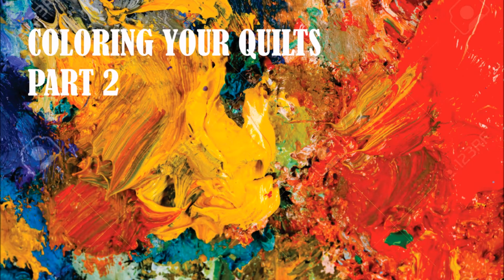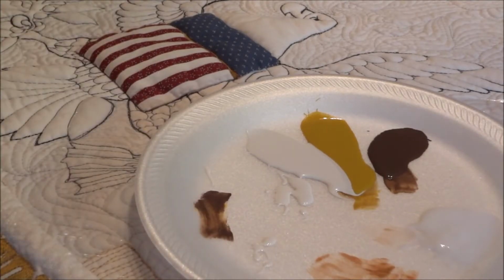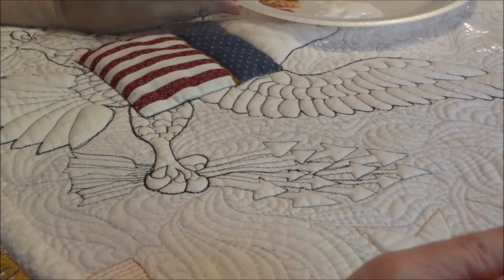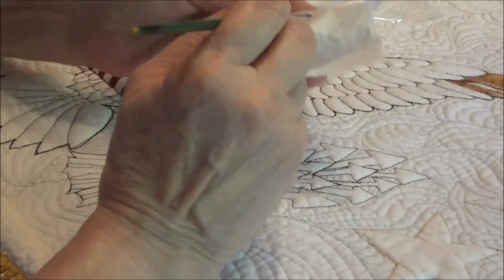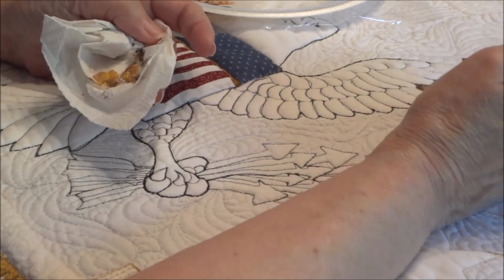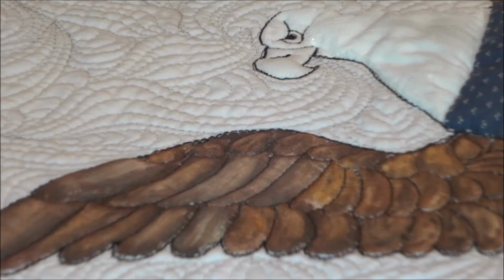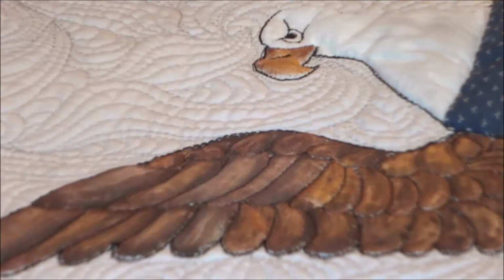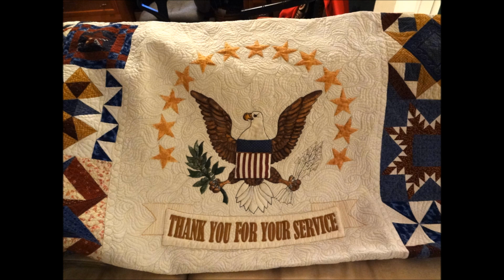Coloring Your Quilt - Part 2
How to use fabric paint on your quilt